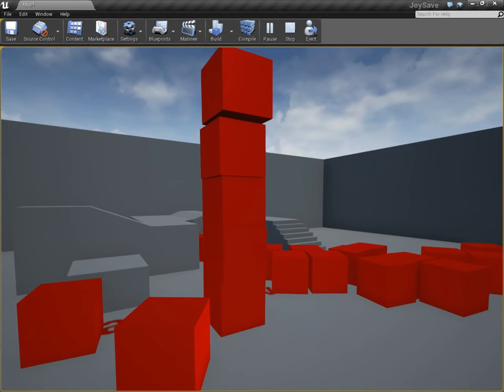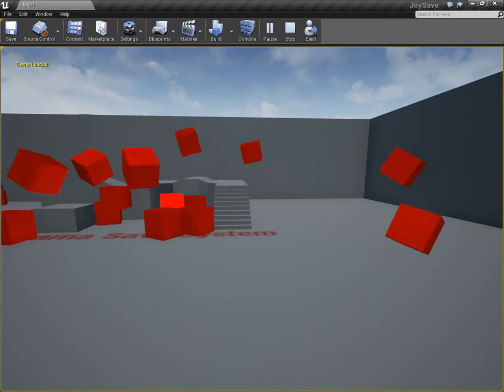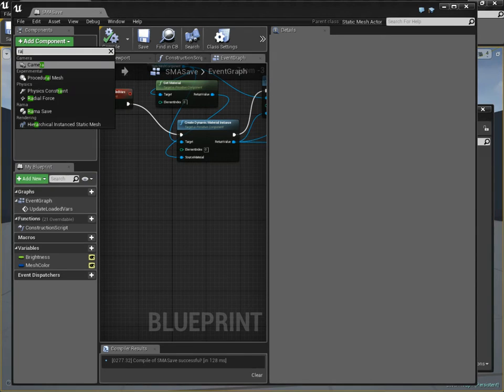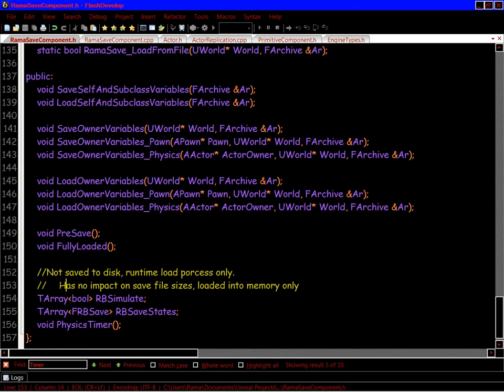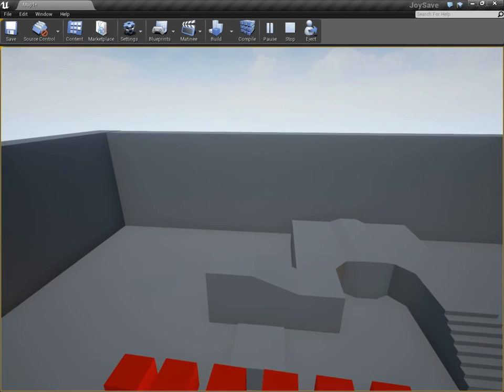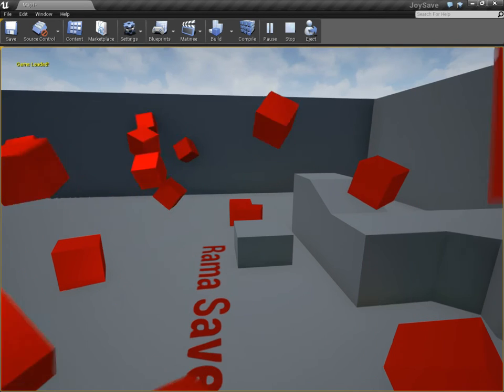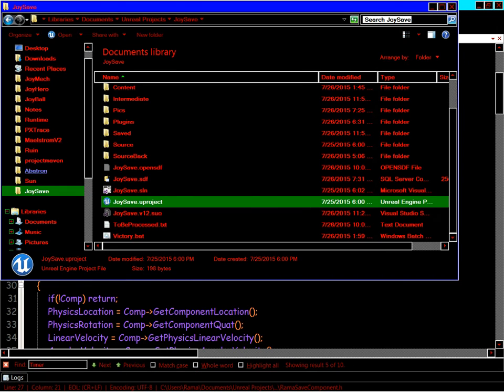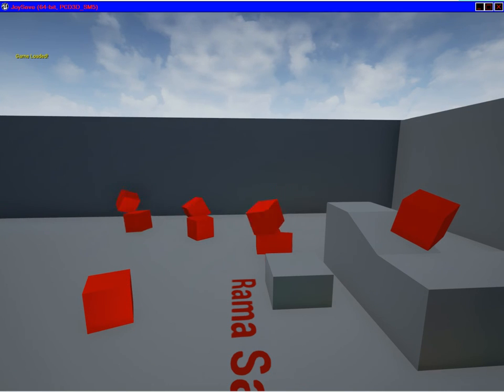Rama Save System ~ Physics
In this video I show you how easy it is to save the entire Physics state of objects that are bouncing around your level, and then load that state instantly! Woohoo!